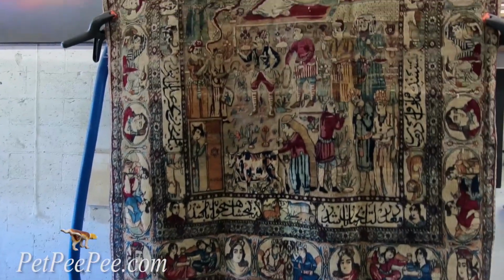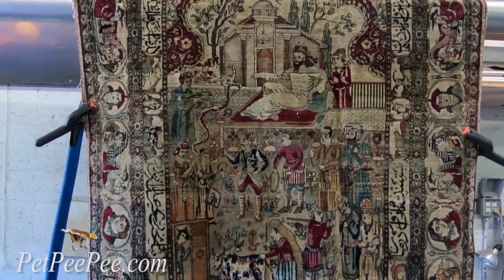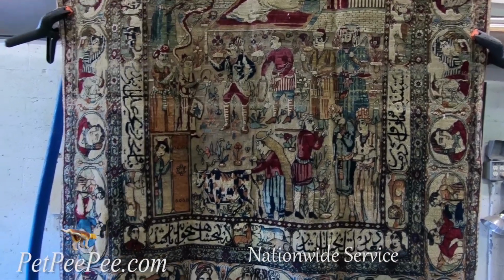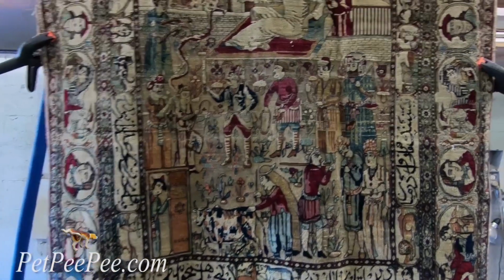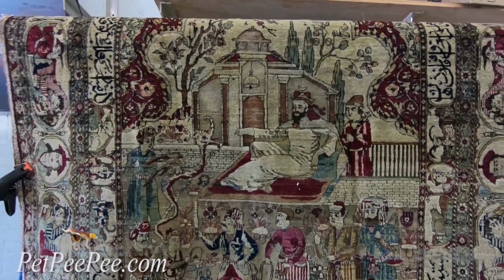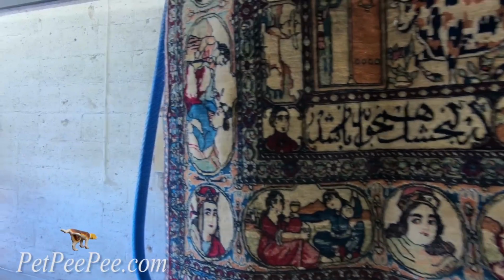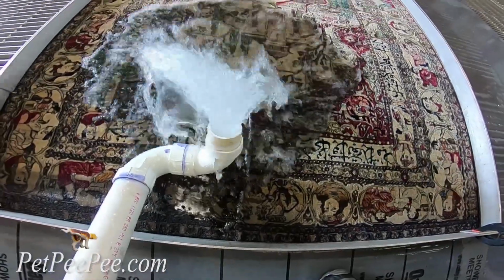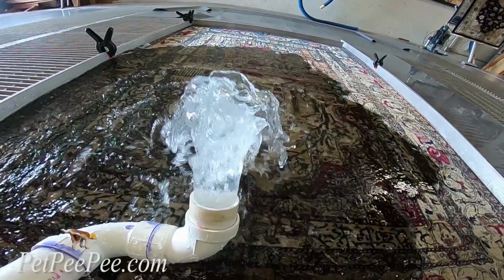The PetPeePee Company Only Antique Oriental rug cleaning from Urine odor.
Cleaning rare Antique Persian rug from the 1860 from urine odor see the cleaning process PetPeePee company Uses.

The PetPeePee A Cleaning process that makes sense.

The Reviews on Google prove That the PetPeePee cleaning process is working to perfection.